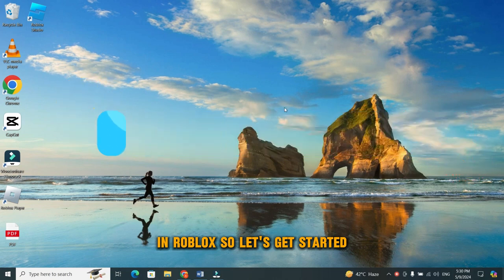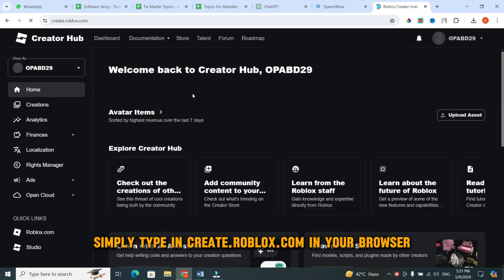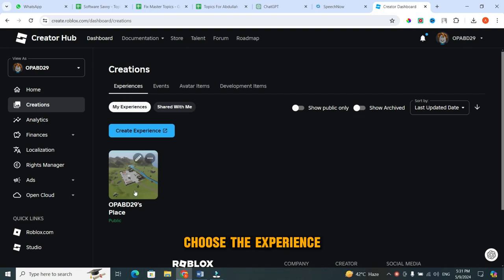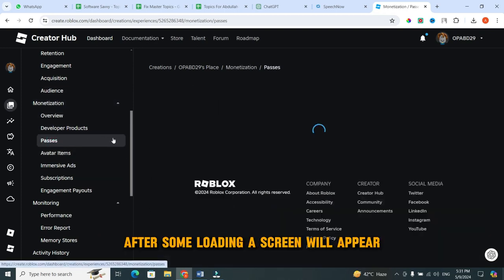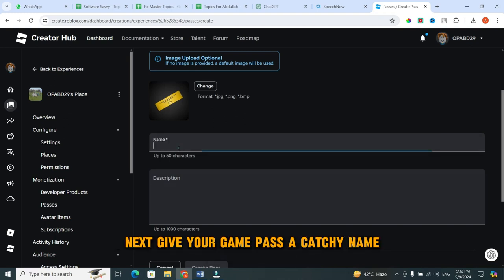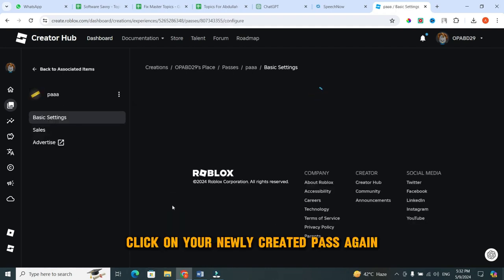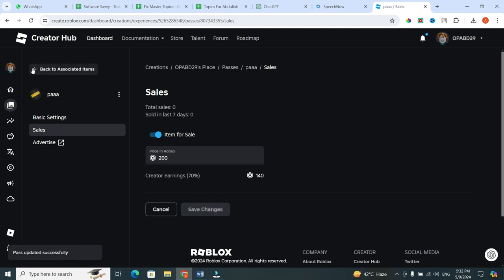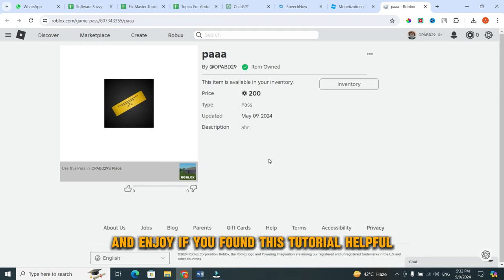How To Make Gamepass In Roblox PC/Laptop/Computer | Quick & Easy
Discover How To Make Gamepass In Roblox PC,laptop and computer. Learn the secrets of crafting gamepasses in Roblox PC with our step-by-step tutorial. From designing to monetizing, discover expert tips and tricks for creating lucrative gamepasses. Unlock the potential of your Roblox game development journey today!